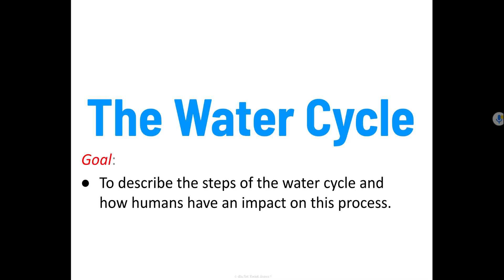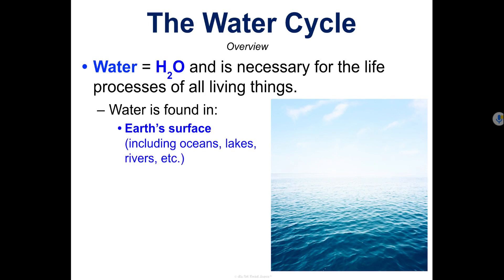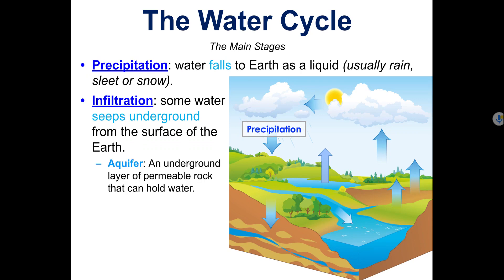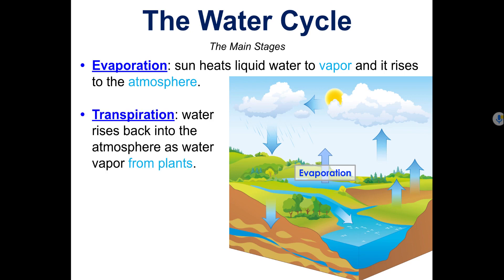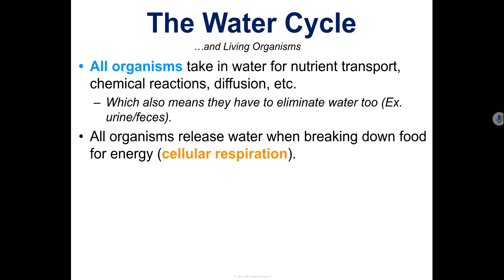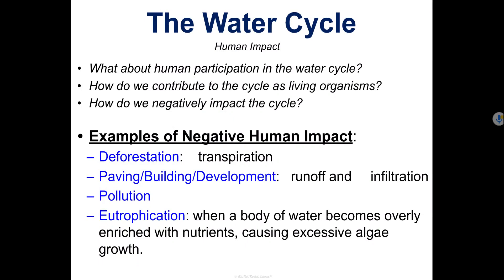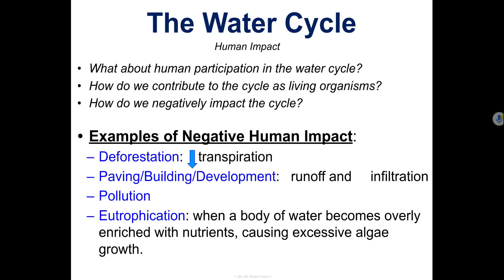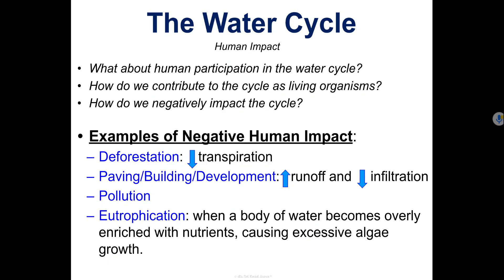Water Cycle and Human Impact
The goal of this video is to describe the steps of the water cycle, and explain how humans can negatively impact the water cycle.